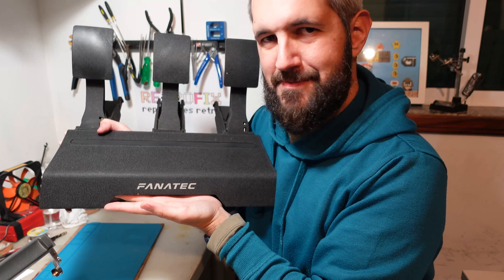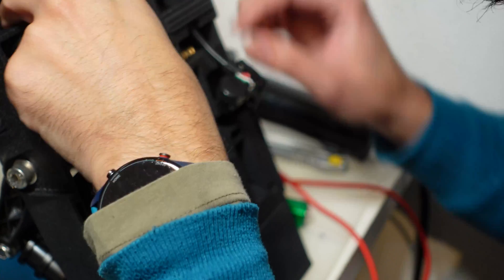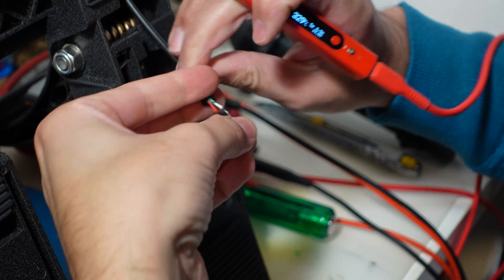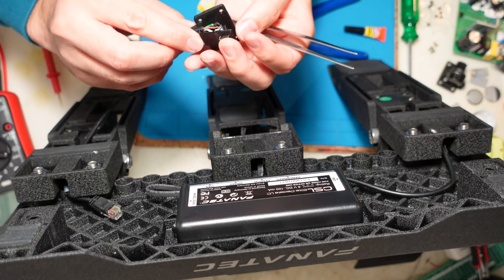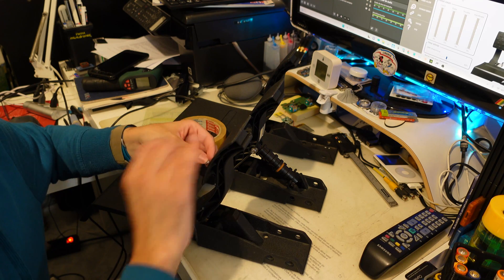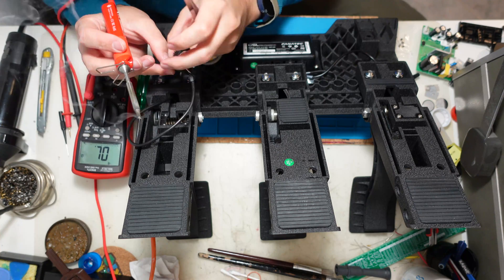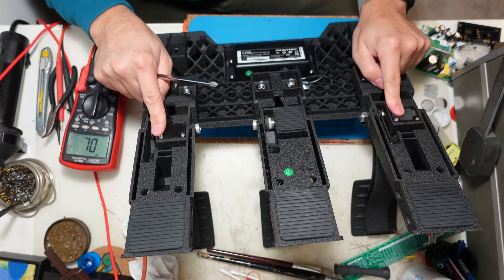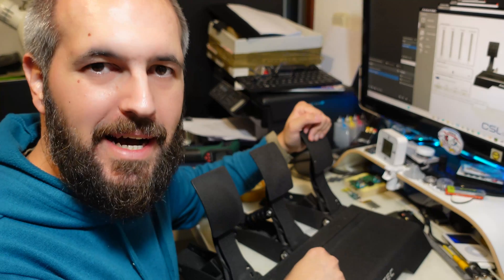Taking the FANATEC CSL Elite pedals to the HALL (sensors) of fame!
These Fanatec CSL elite pedals were with problematic potentiometers.
So I tried the Hall sensor mod done to these pedals, to get them to victory lane!

Happy sim racing! Have fun!

Step By Step guide with alternative magnet fixation.

I'm not a professional, so I'll admit that sometimes my repair attempts can make things worse. Please don't attempt to copy anything you see on this channel. If you try to mimic my methods and your computer starts to make car engine noises and leaves the room, well, you're on your own... good luck with that!